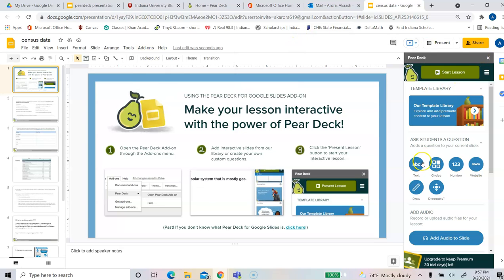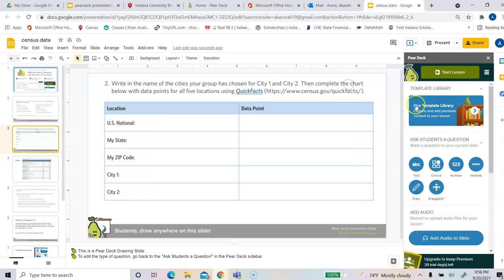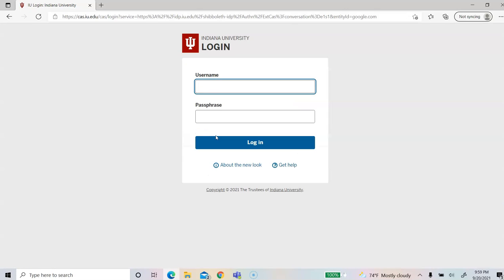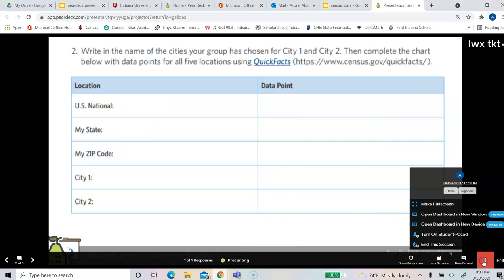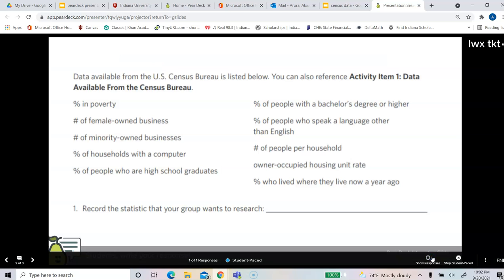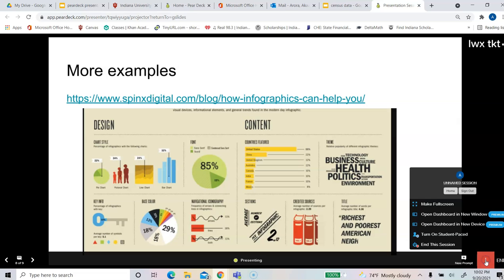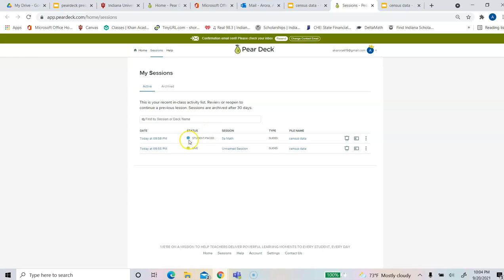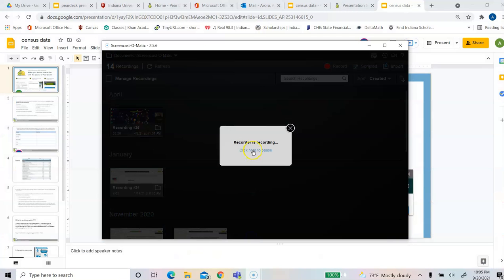Digital Education Hub Hacking EdTech for Equity: Peardeck Basics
Welcome to Hacking EdTech for Equity! In this video we show you how to use Peardeck in your classroom or zoom call. Peardeck allows all students to have a voice during any presentation. One interesting side note, Peardeck was wisely designed with a feature that allows users to share how they feel with the host. So, students can tell you how they are feeling that day every time they join into your Peardeck. You can access Peardeck through Google Slides.